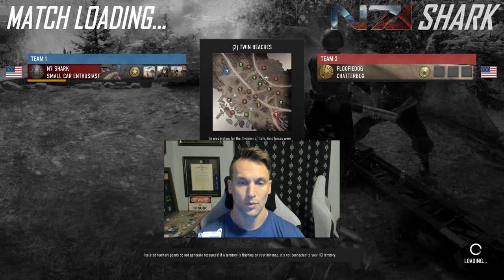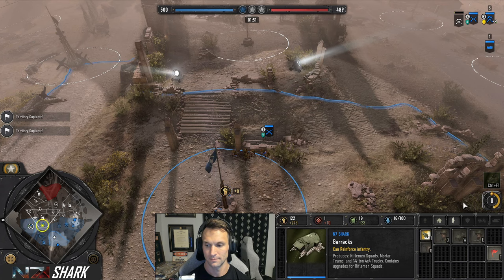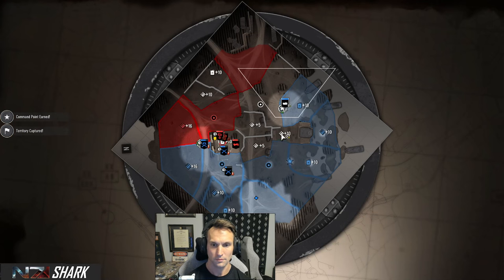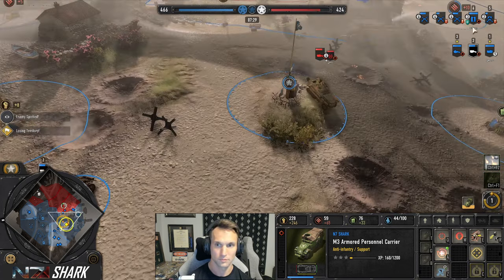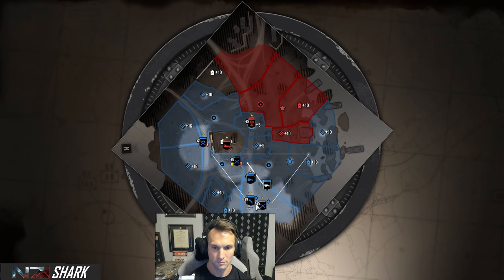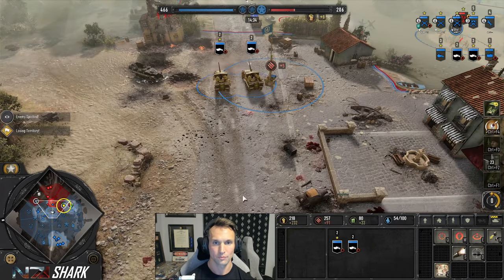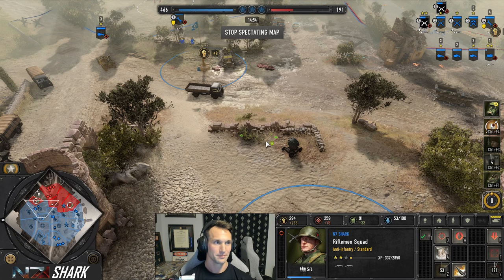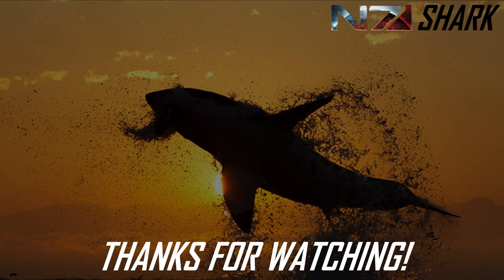CoH3 1v1 OTS | SHARK (US) vs FloofieDog (DAK)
SHARK plays a 1v1 with Top 10 player Ares providing Over the Shoulder (OTS) coaching. The goal is to improve SHARK's 1v1 play while also testing out a new build focusing on M3 Halftracks to carry the US forces into the late game.

SHARK (US) | USA | Special Operations Battlegroup
FloofieDog (DAK) | USA | Armored Support Battlegroup

00:00 - 00:38 - Intro
00:39 - 17:09 - Match
17:10 - 19:40 - Build Order Review